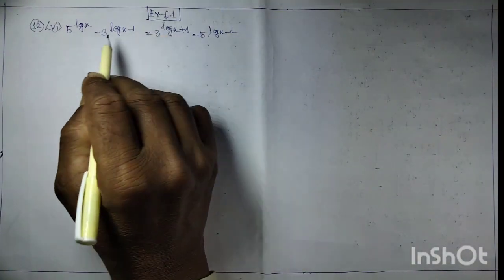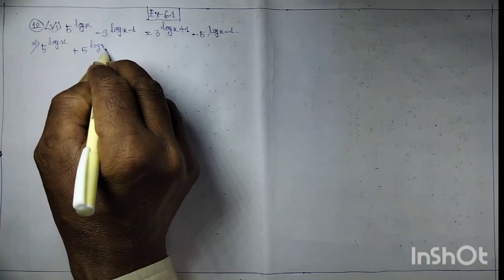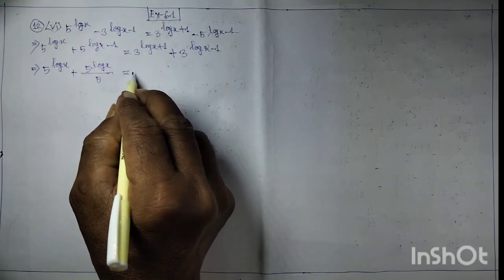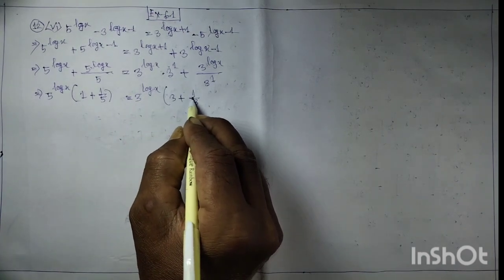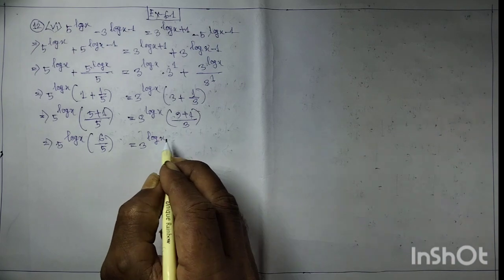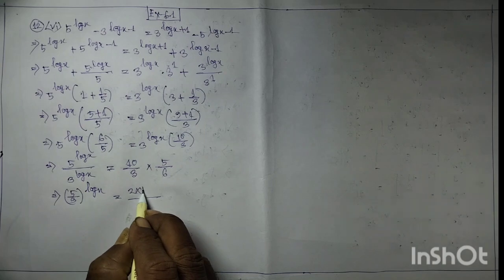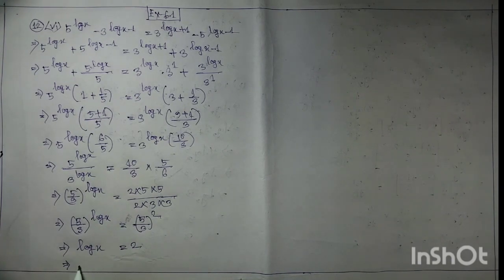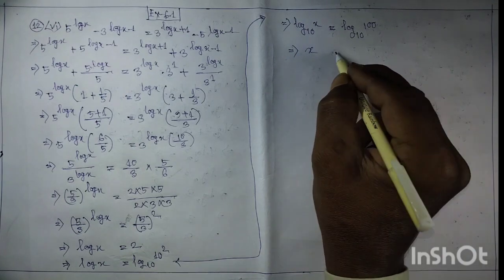182-Advance Mathematics/Topic-Logarithm/Claass-IX/Ex-6.1/Part-22/Assamese Medium